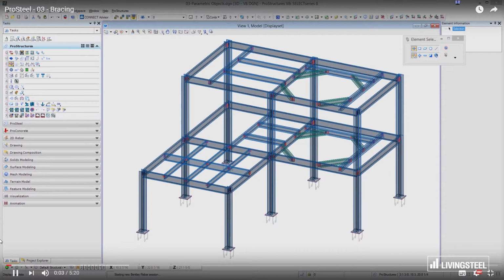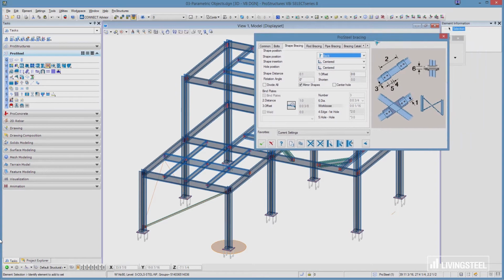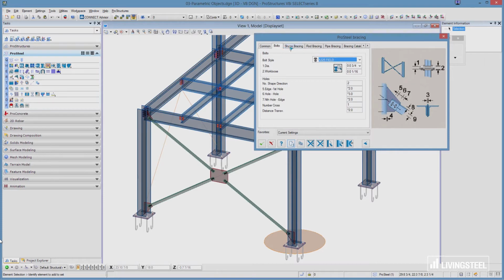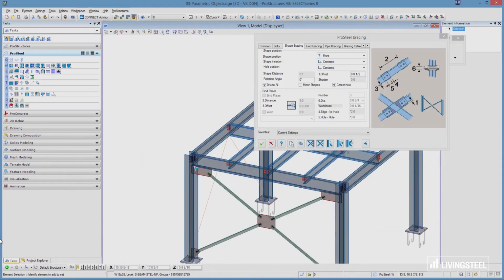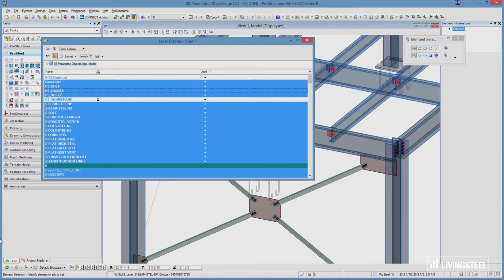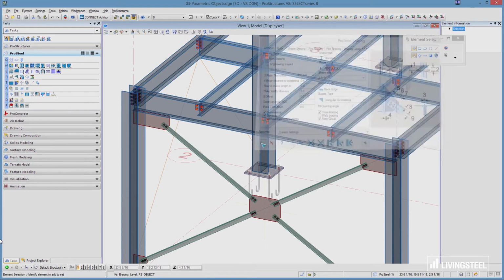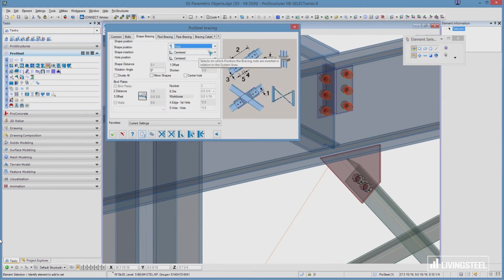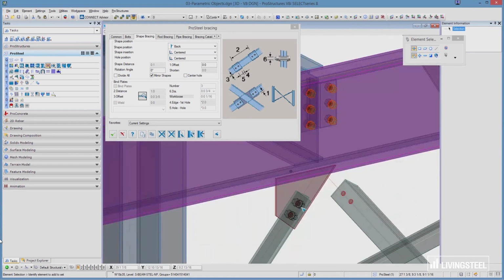ProSteel [03] - Controventi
Inserimento di controventi con ProSteel.